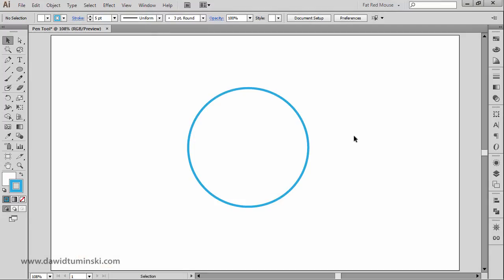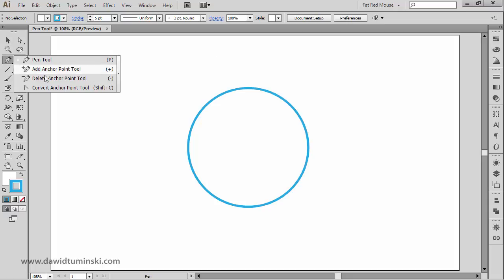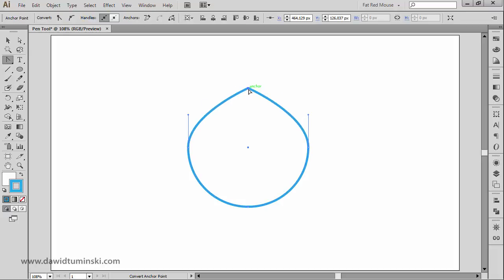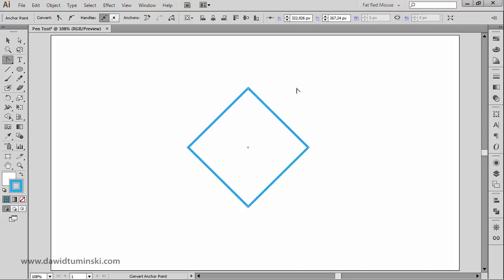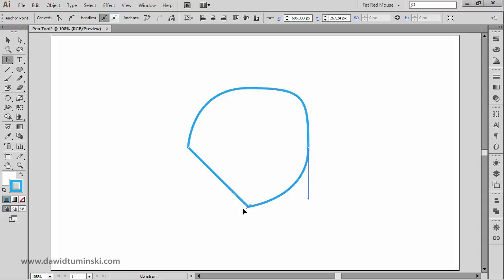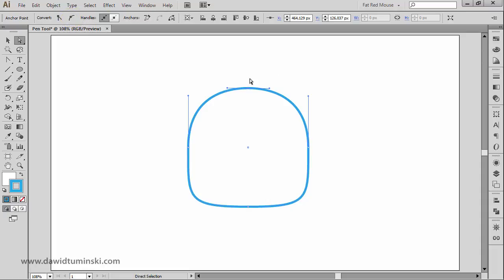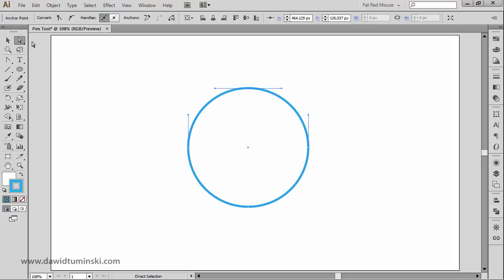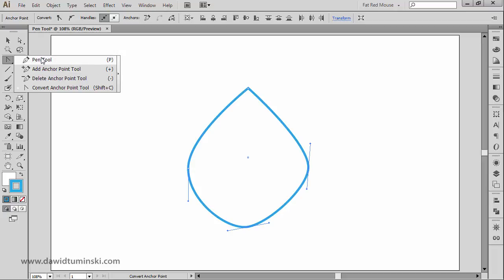Illustrator Tutorial - How To Use The Convert Anchor Point Tool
You want to learn how to create profesional websites without coding?

Would you like to learn Every Adobe Illustrator Tool?

If you want to learn how to use the convert  anchor point tool in Illustrator, watch this third video in the Pen Tool and its siblings mini -series.

Converting anchor points is the fastest way of making sharp corners smooth and smooth corners sharp.

Using it is the quickest way of creating a tear drop or a leaf from a circle or a square from a circle, if you you are looking  for something like that.

This tool will save you on many design occasions. doesn't mean deleting them. There is a huge difference and you will learn all about it in this video.